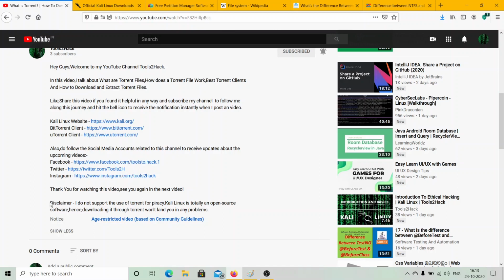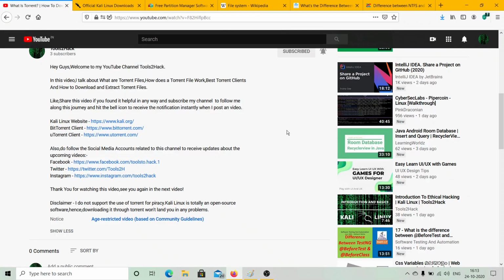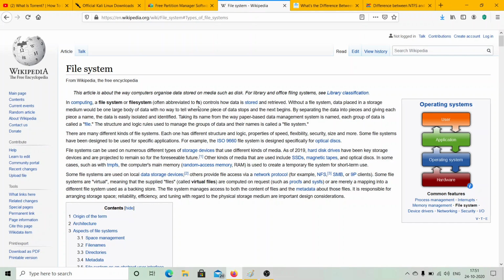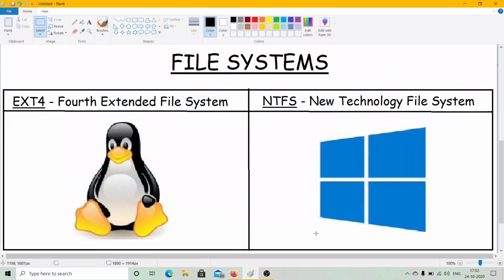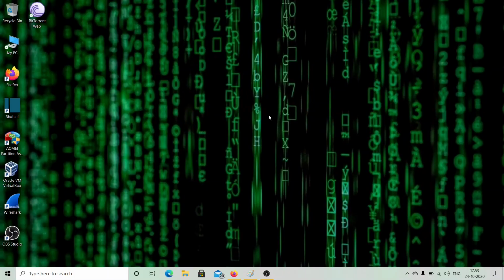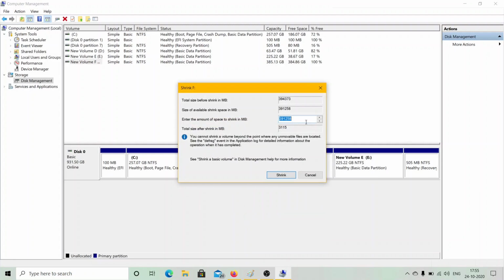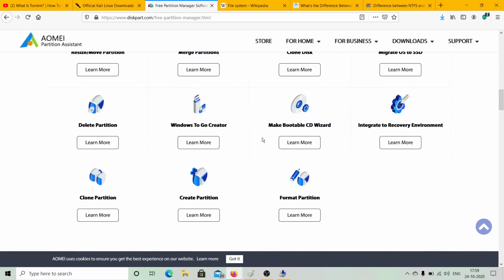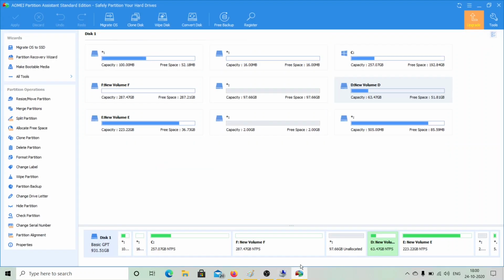Partitioning And Disk Management | Kali Linux | Tools2Hack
In this video,I talk about What are File Systems?,Different types of File Systems,Creating Partition using Windows Partition Manager and Third-Party Partition Assistent and Learning to edit Partitions.

Like,Share this video if you found it helpful in any way and subscribe my channel  to follow me along this journey and hit the bell icon to receive the notification instantly when I post an video.

(This Video is not Sponsered by AOMEI)

Also,do follow the Social Media Accounts related to this channel to receive updates about the upcoming videos:-